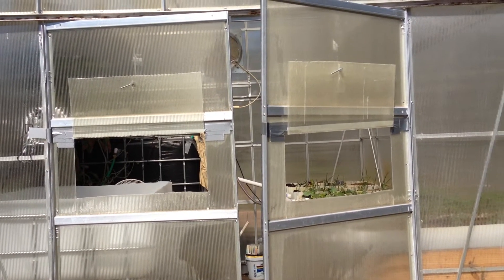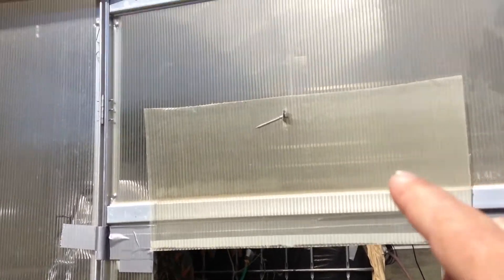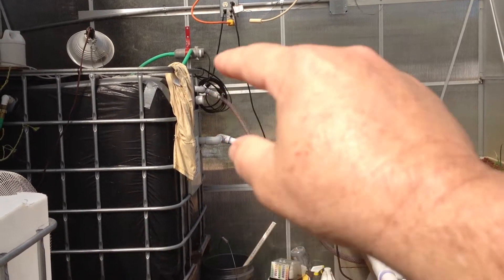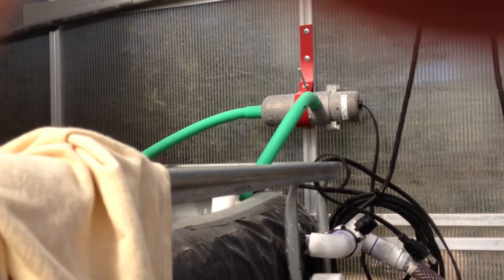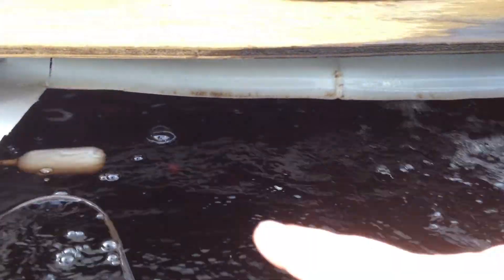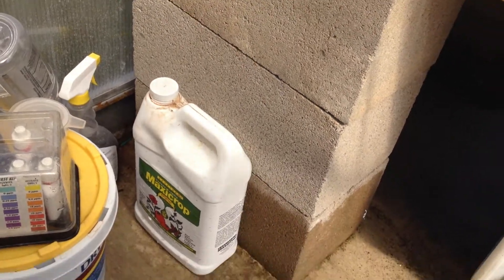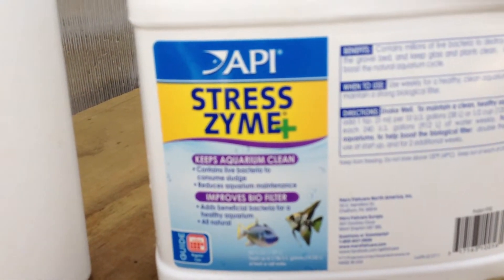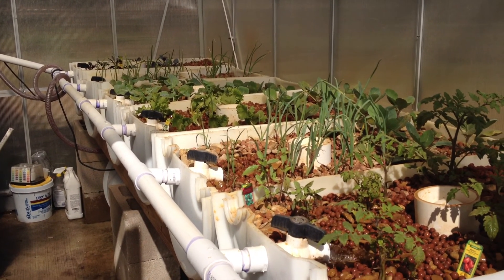Aquaponics - Vegetables Week 2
How the vegetables are doing one week later. Results of moving the plumbing and have added another 150 fish